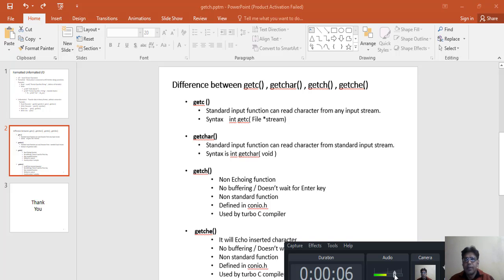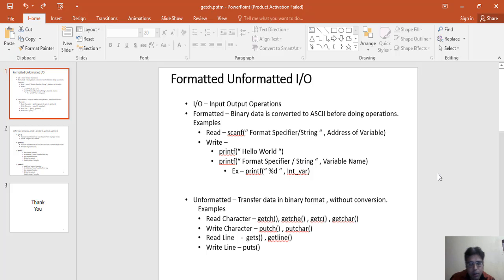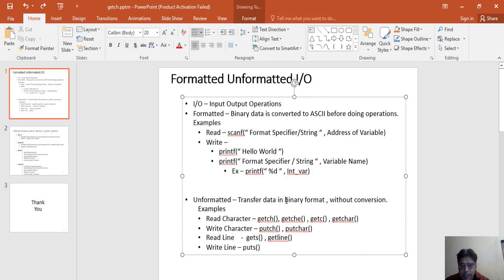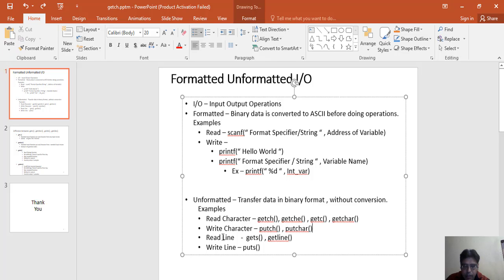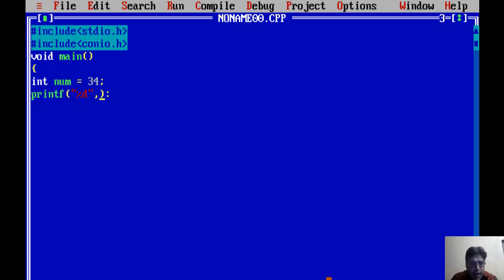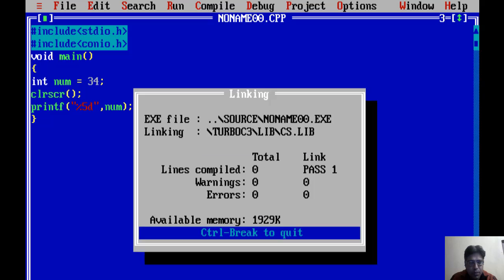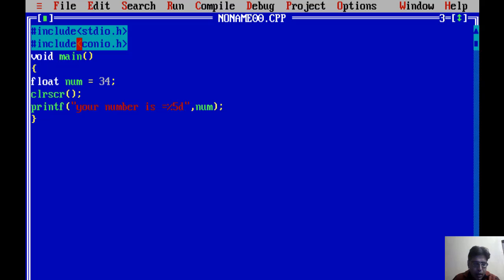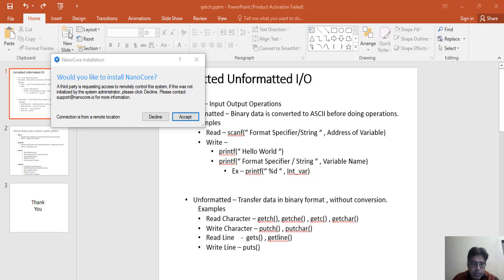Formatted Unformatted Functions in C/C++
In this example i am explaining about formatted function